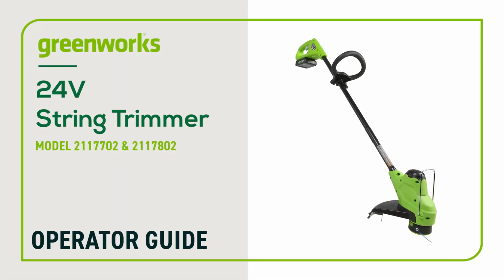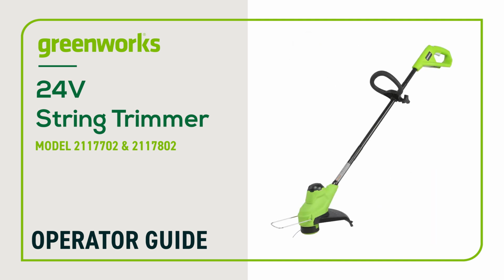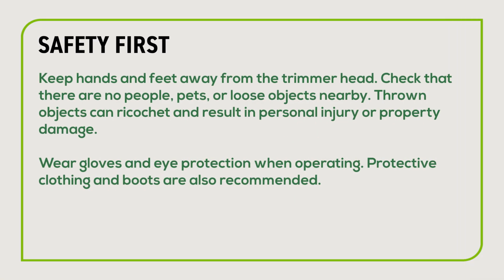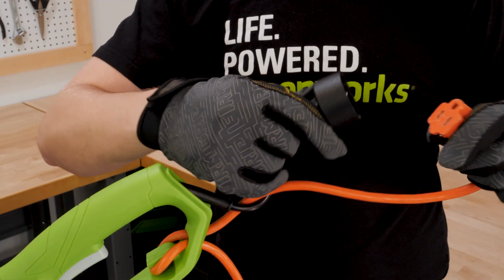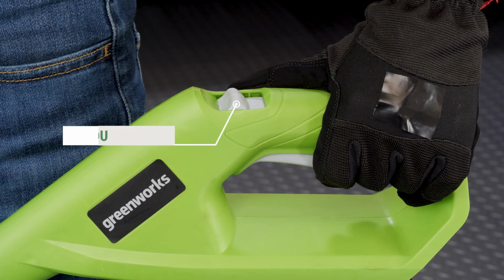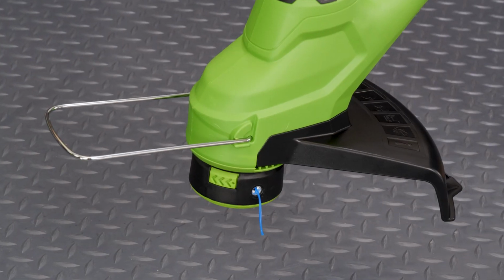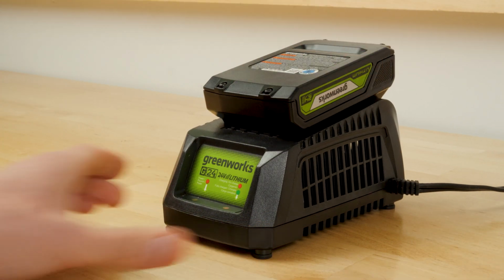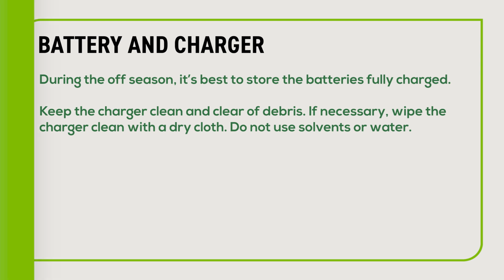Operating your Greenworks 24V 10" String Trimmer (2117702 & 2117802)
2117702
2117802
2581892
To contact GREENWORKS Customer Care, call our help line: